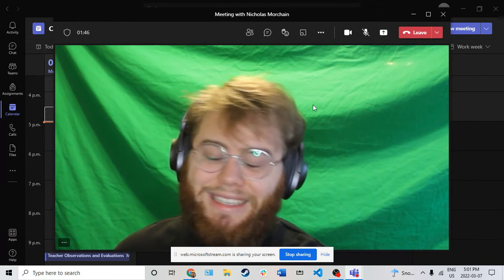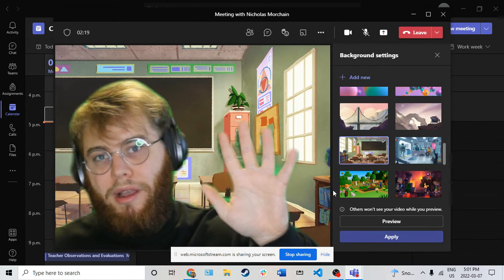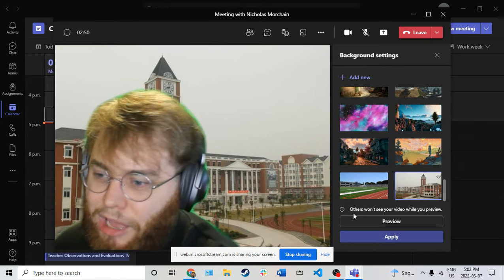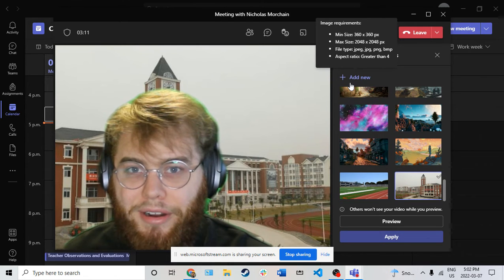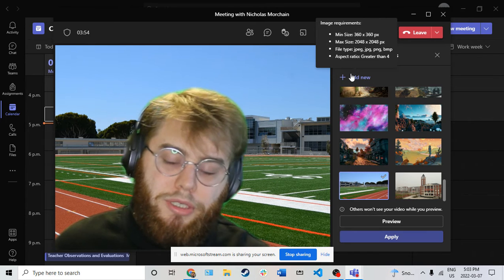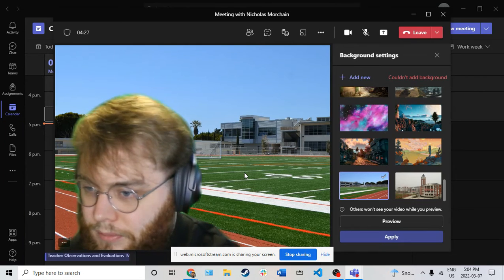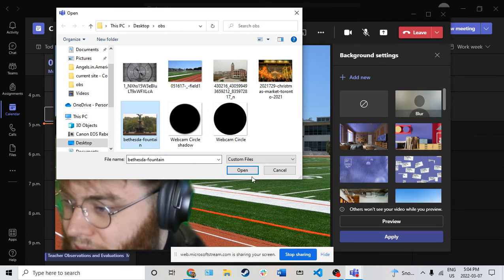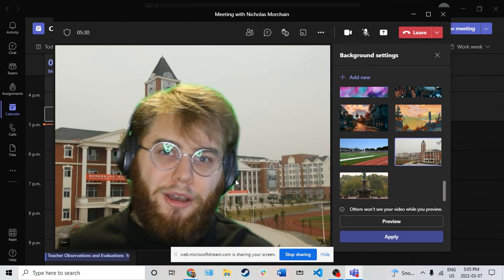How to Change your Background on Microsoft Teams